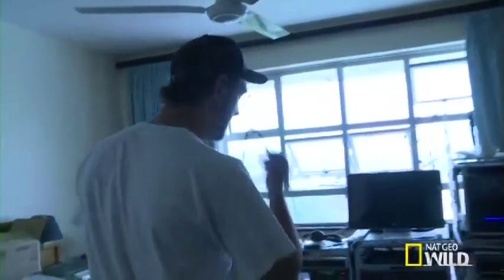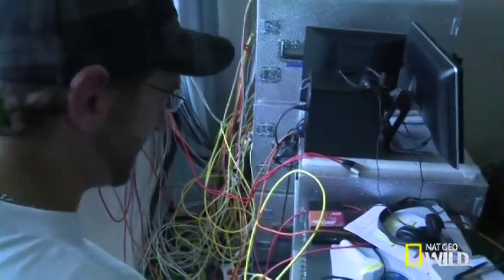Studio Tour | Shark Attack Experiment Live!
Videotape Operator Marc Todd takes us on a behind-the-scenes tour of the technical facilities in South Africa.